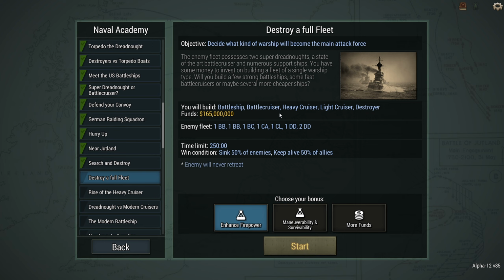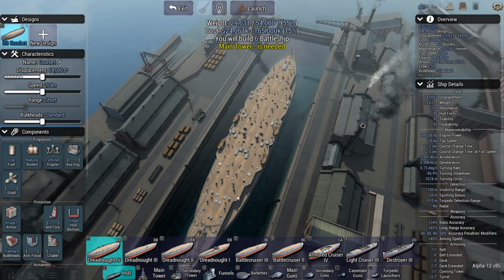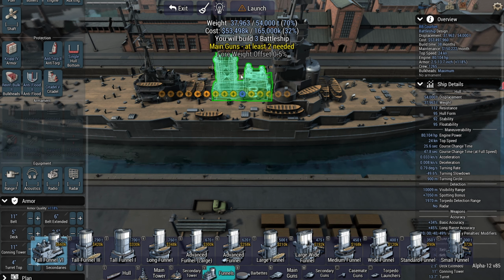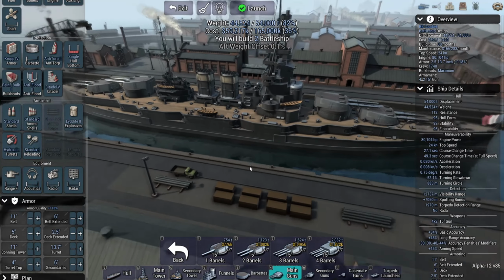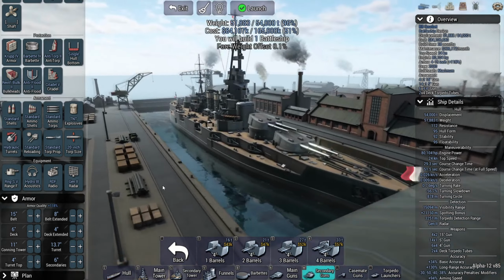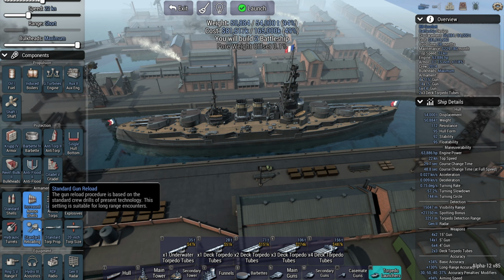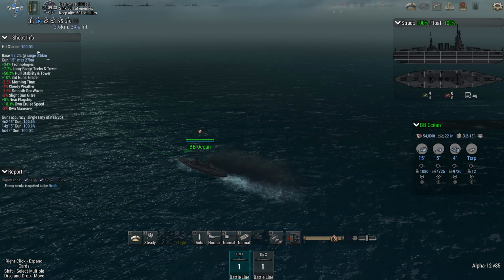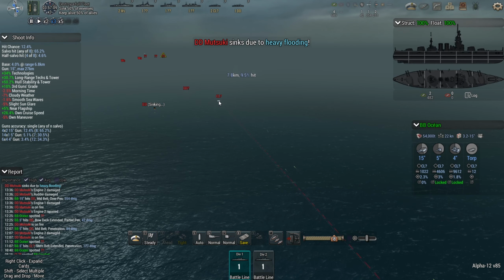Ultimate Admiral: Dreadnoughts - Mission 28: Destroy a full Fleet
Hello everyone!

Welcome back in another episode of Naval Academy series where I'm going through all missions that are currently available in Ultimate Admiral: Dreadnoughts!

Please keep your comments civil. I'm happy to hear criticism from all of you guys, it will help me to improve the channel.

Do not advertise in the comments.
Do not send links in the comments.

SYSTEM SPECIFICATION
Processor: Core i7 9700k
Motherboard: Z390
Graphics:  RTX 3080 10GB
RAM: 32GB DDR4 3200MHz
Disk: 1TB M.2 NVMe SSD + 4TB HDD +1.9TB SSD